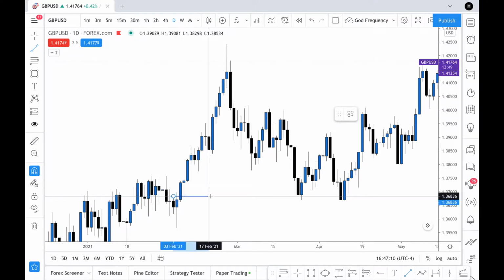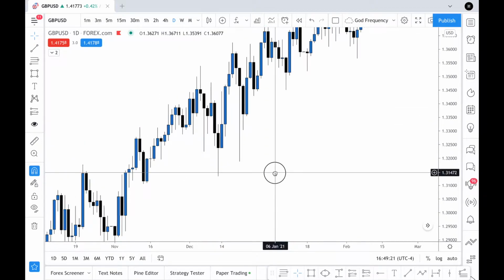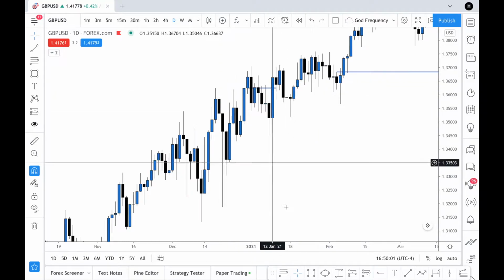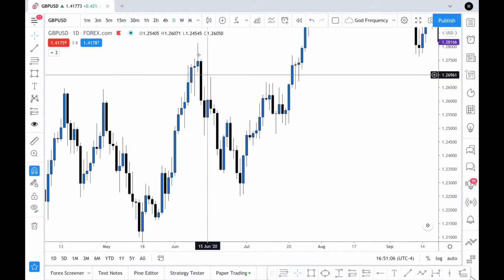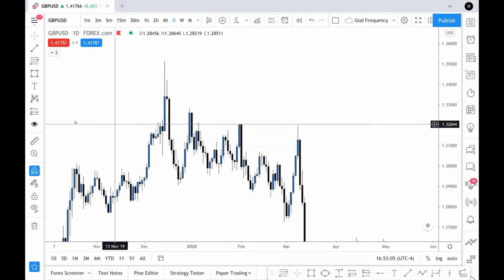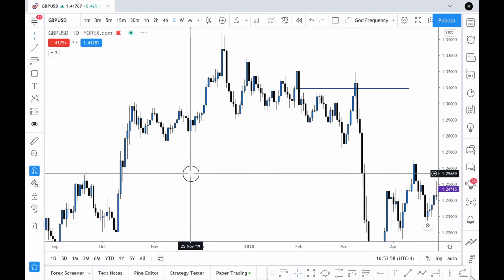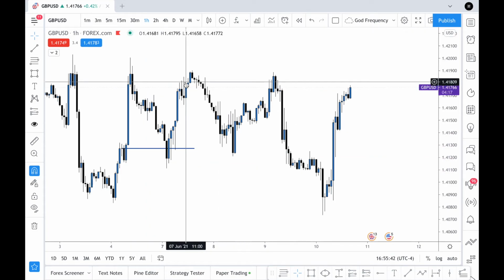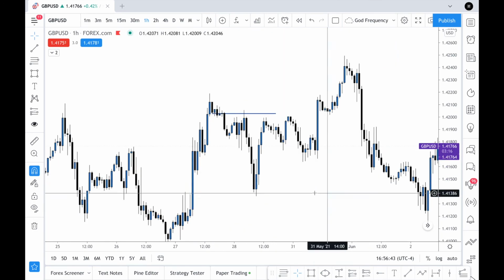What Are Order Blocks in Forex? | Smart Money Concepts